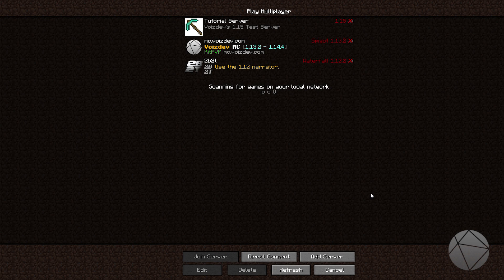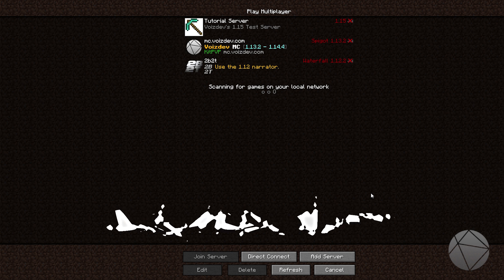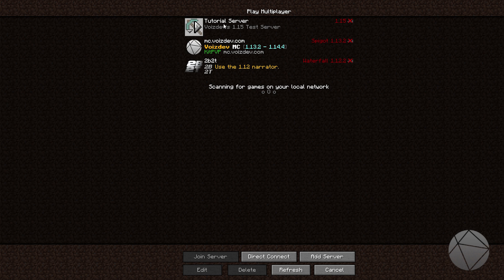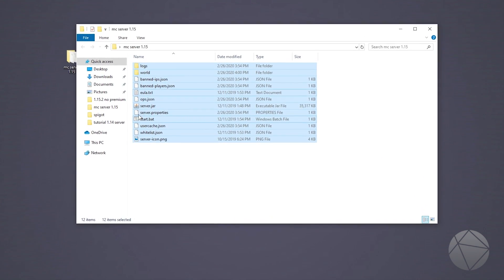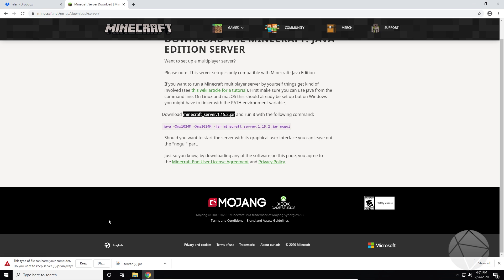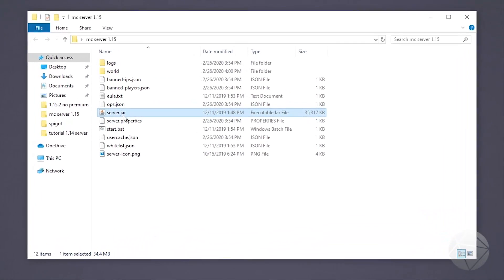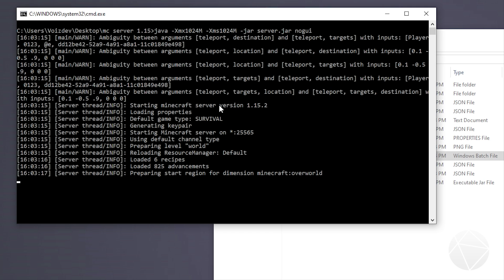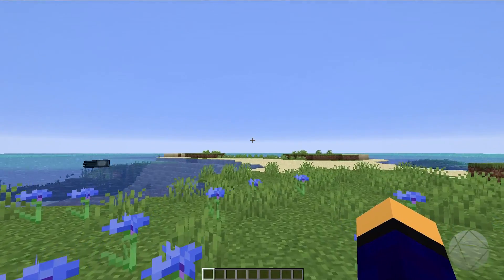How To Update Your Minecraft Server (Works With Any Version)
How to update your own Minecraft server. In this video I explain how you would download the updated server.jar and install it into your server directory.

► Join Voizdev's Server (MC 1.13.2): mc.voizdev.com ◄

For more info on how to setup a server watch the 1.15 server tutorial below.